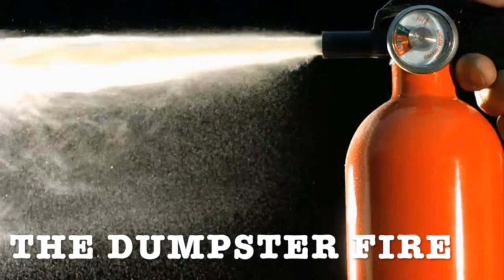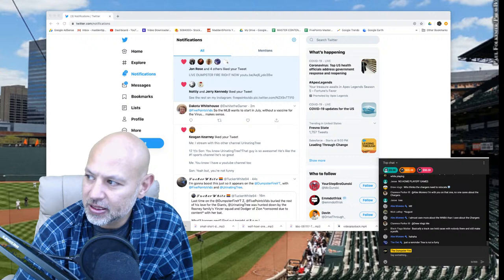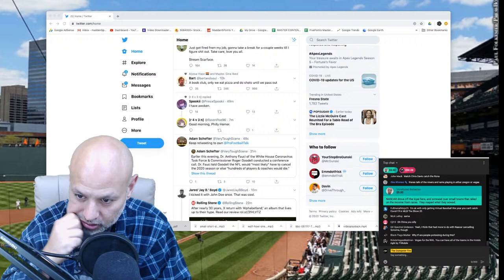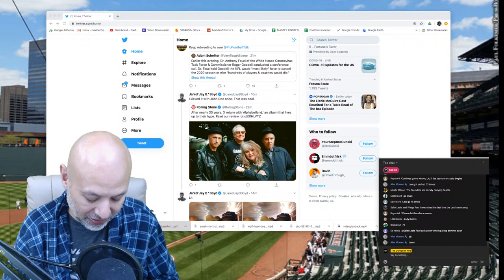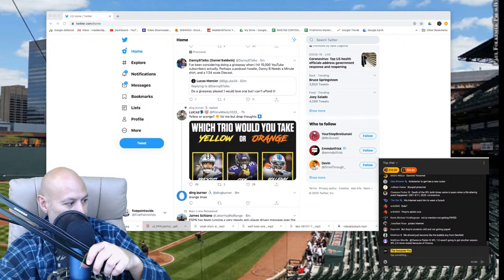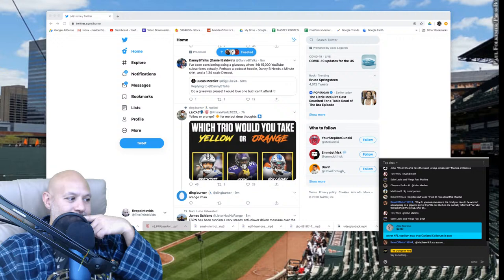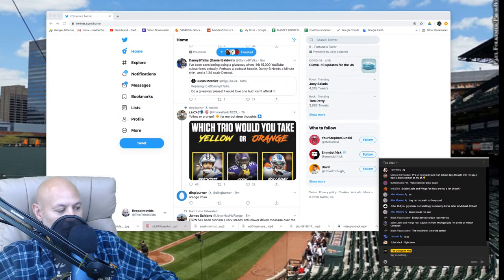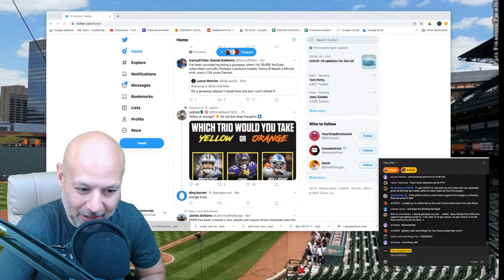The MLB Wants to Start in July - The Players Don't Like it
UrinatingTree and FivePointsVids talking about major league baseball and their proposal to restart the season in July